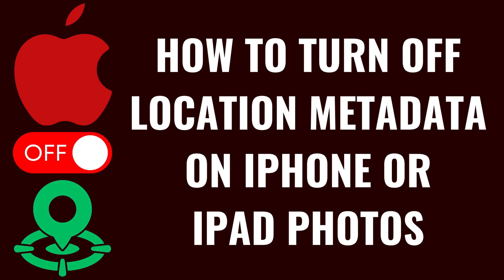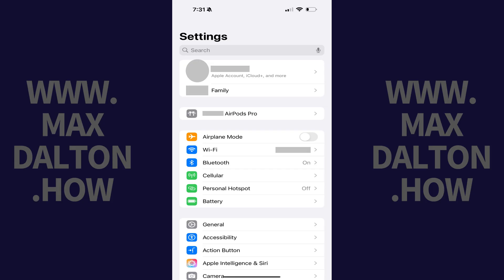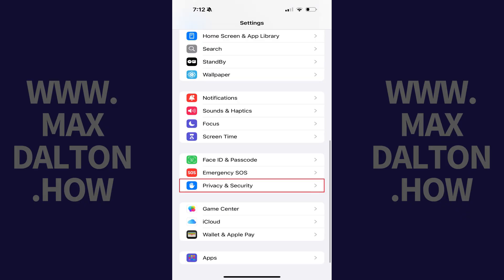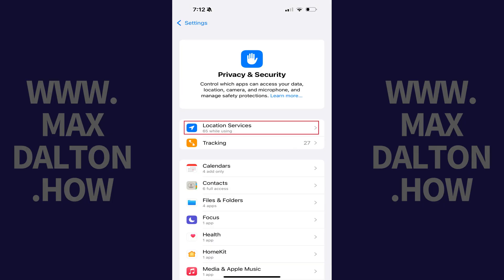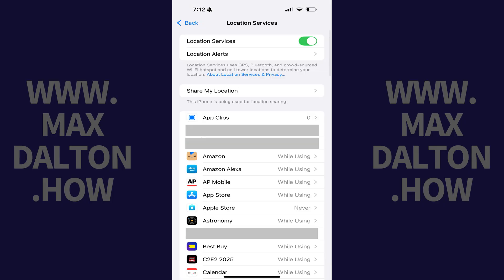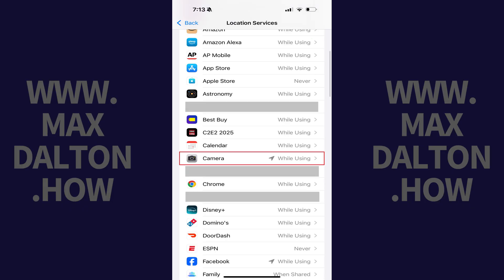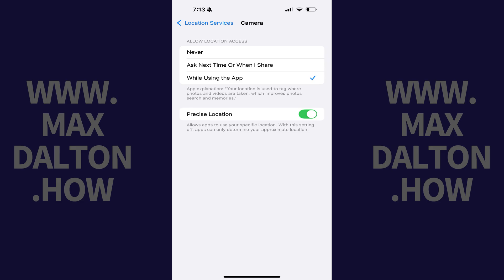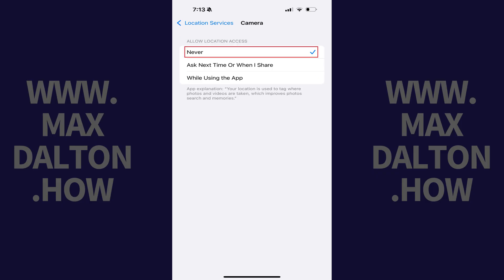How to Turn Off Location Metadata on iPhone or iPad Photos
In this video I'll show you how to turn off location metadata on your Apple iPhone or iPad photos.

Timestamps:
Introduction: 0:00
Steps to Turn Off Location Metadata on iPhone or iPad Photos: 0:07
Conclusion: 0:48

Video Transcript:
Step 1. Tap to open the Settings app on your iPhone or iPad, and then tap "Privacy and Security" in this menu.

Step 2. Tap "Location Services." A list of all of the apps that use location services on your iPhone or iPad will be shown.

Step 3. Tap "Camera" in this list. Associated options are displayed.

Step 4. Navigate to the Allow Location Access section, and then tap to place a check mark next to "Never." Going forward, location metadata will no longer be collected for photos taken using your Apple iPhone or iPad.